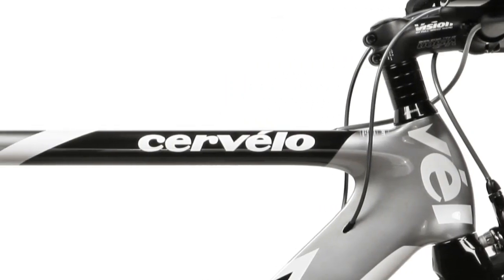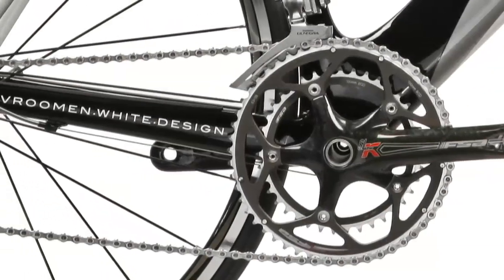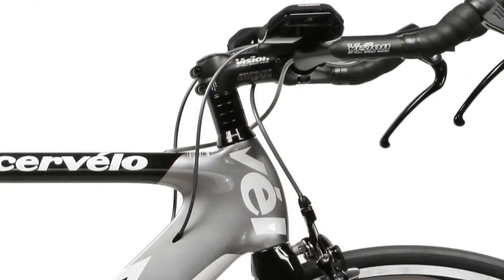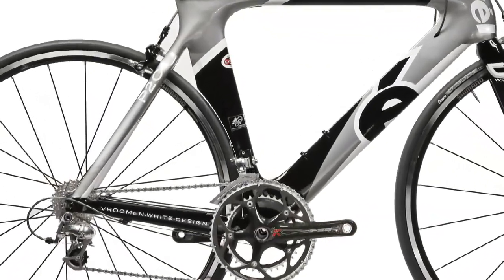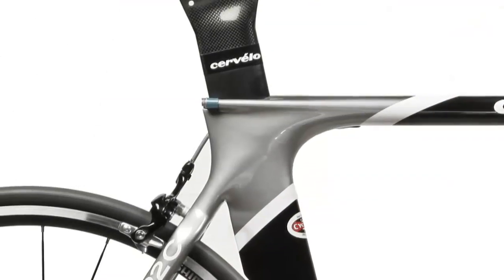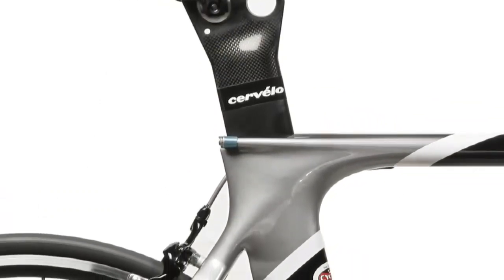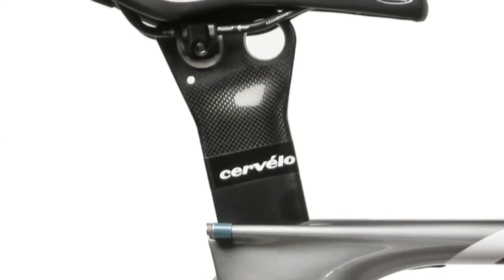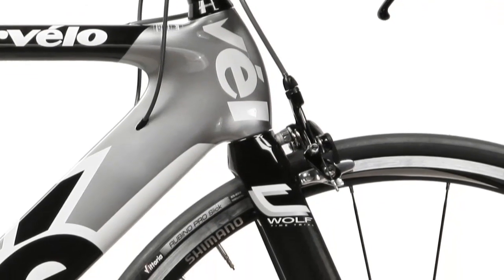Cervelo P2C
Overview of the Cervelo P2C bicycle by Art's Cyclery.